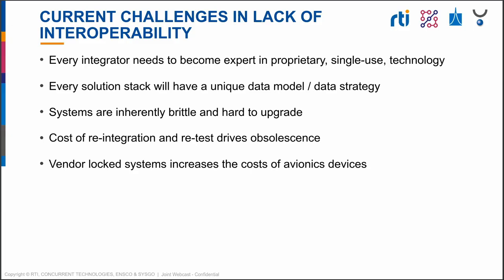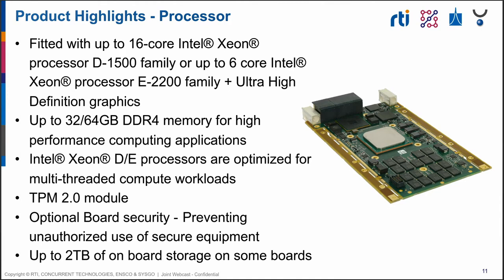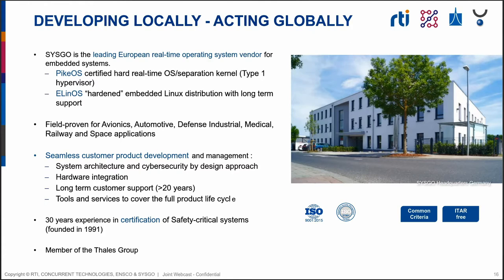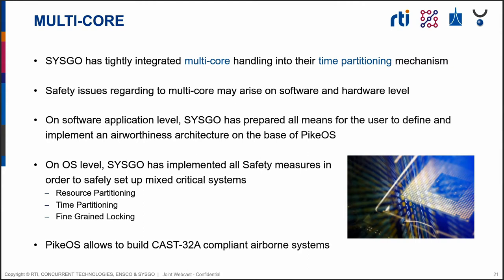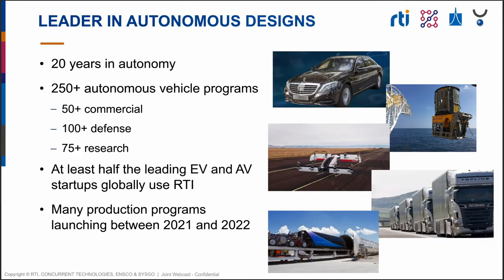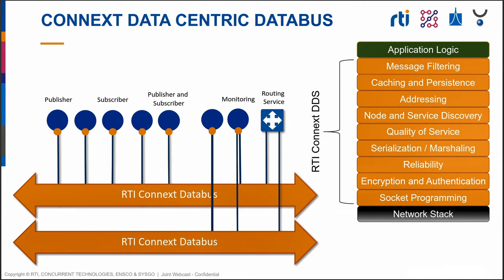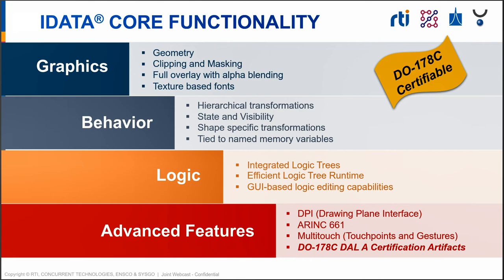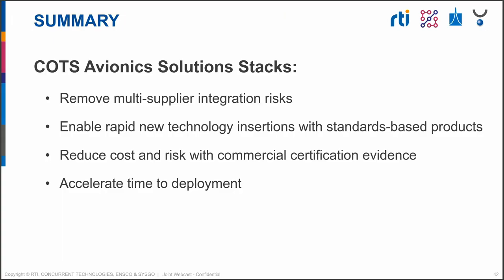Accelerating Avionics Design and Deployment with COTS Solutions | RTI, Concurrent, ENSCO, SYSGO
Modern commercial Avionics companies are increasingly architecting their next generation airborne platforms based upon industry Safety and technology standards, an approach which accelerates the design, development and deployment of next generation airborne platforms. Using commercial-off-the-shelf (COTS) hardware and software solution stacks from suppliers with proven Safety and Security credentials further reduces risk and accelerates time-to-deployment.

Concurrent Technologies, ENSCO Avionics, Real-Time Innovations (RTI) and SYSGO showcase their latest COTS solution stack for cockpit displays, data transport connectivity, Safety RTOS & Hypervisor, and Intel hardware designed to accelerate EUROCAE ED-12C and RTCA DO-178C DAL A Safety certification.

The team discusses
- the integration of ENSCO Avionics IData and IDataMap,
- RTI Connext DDS Cert and Connext TSS,
- SYSGO PikeOS and ELinOS,
- and Concurrent Technologies OpenVPX/SOSA aligned, Intel-based processor hardware boards.

Learn how to create a Modular Open Systems Architecture (MOSA) to ease certifiable communication by means of the DDS Micro platform running on PikeOS.

Video Chapters:
00:00 Intro, Current Challenges and Benefits (SW / HW Integration)
01:22 Demo Architecture
02:00 Concurrent Technologies Introduction
02:42 Intel based Processor Boards and Connectivity
08:45 High Performance Server, Image Processing and Acceleration
10:14 SYSGO Introduction
11:25 PikeOS RTOS & Hypervisor and Guest Operating Systems
12:47 FACE Profiles and Safety Levels with PikeOS
13:50 Mixed Criticality and Multi-Core
16:01 FACE/MOSA Avionics Demonstrator
17:21 Certification and CertKits
19:48 RTI Introduction
21:19 DDS: Cross-Industry Standard
25:21 Connext Data Centric Databus
27:32 Commitment to global Standards
28:55 ENSCO Introduction
30:27 IData: Tool Set for data driven behavioral Graphics
32:53 IDataMap: 2D/3D Digital Mapping Toolkit
34:54 IData interacting with different Components
36:39 Summary: COTS Avionics Solution Stacks
37:05 Video: COTS Avionics Demo
41:02 Contacts

▬ About SYSGO ▬▬▬▬▬▬▬▬▬▬▬▬

▬ Social Media ▬▬▬▬▬▬▬▬▬▬▬▬▬